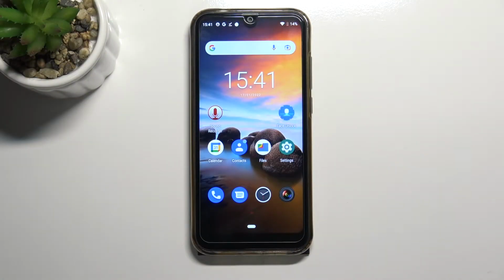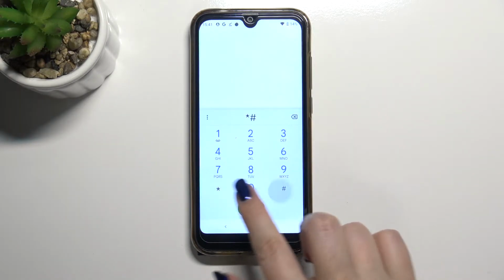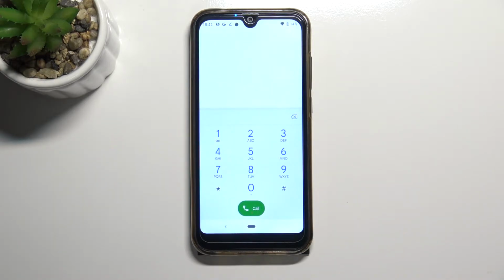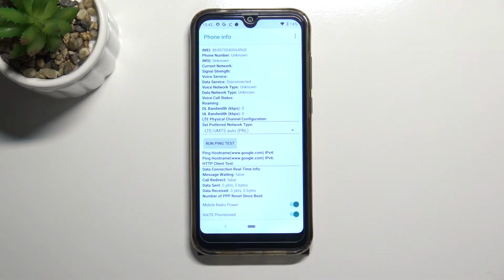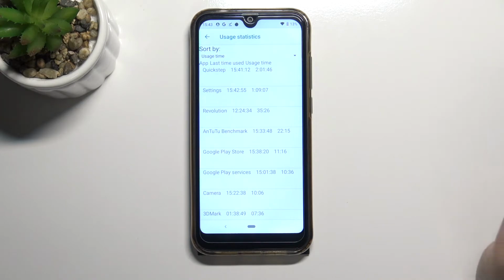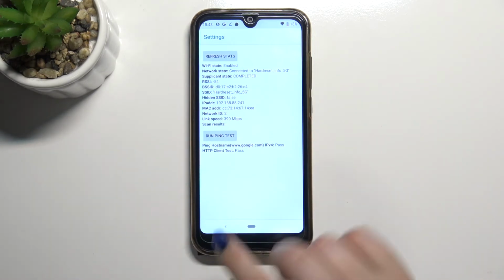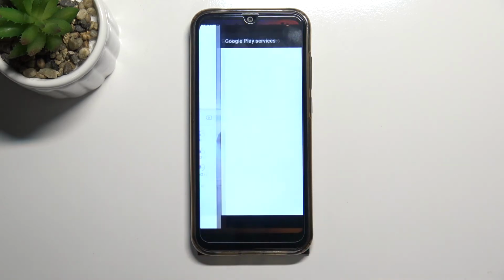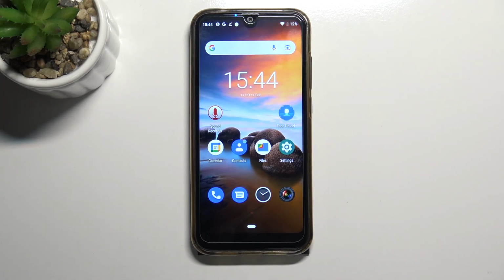CUBOT R19 Secret Codes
Check more info about CUBOT R19:
Hi there! In this video we will show you all the secret codes on your CUBOT R19 and how to use them correctly. By entering these codes, you can get information about your CUBOT R19, or change some settings. If you want to know what set of secret codes your CUBOT R19 has, then you definitely need to open and watch this video created by our Specialist.

How to Find Secret Codes of CUBOT R19?
How to Open Secret Codes on CUBOT R19?
How to Use Secret Codes on CUBOT R19?